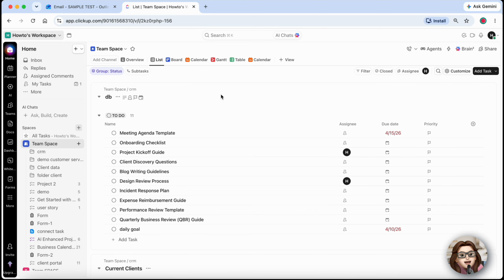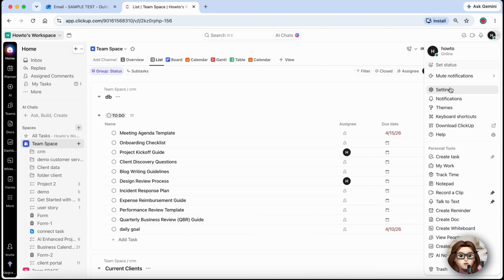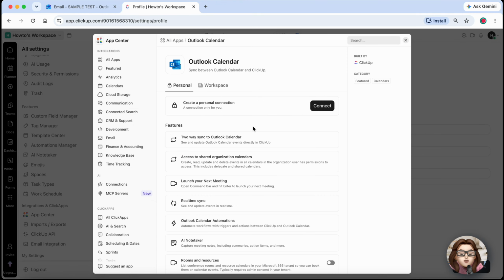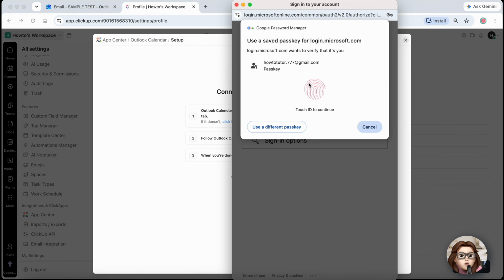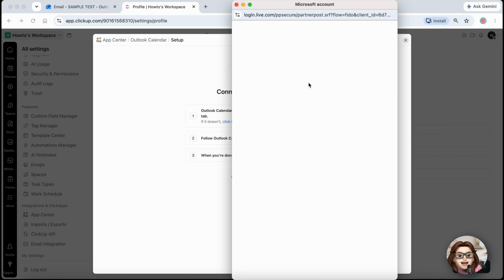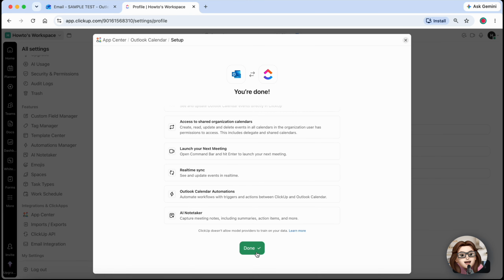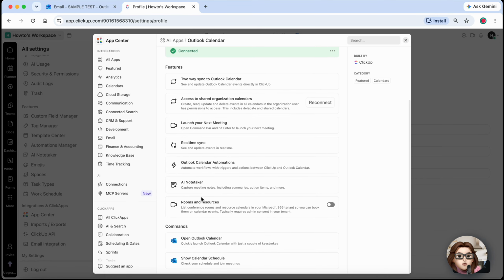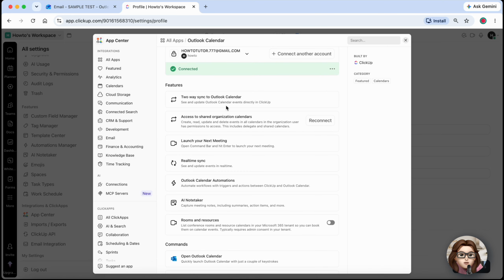How to Sync Outlook Calendar with ClickUp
Problem Solved in this Video-:

Want to sync your Outlook Calendar with ClickUp? In this step-by-step ClickUp tutorial, you'll learn how to connect Microsoft Outlook Calendar with ClickUp, sync tasks and events, and keep your schedule up to date across both platforms.

Whether you're managing projects, planning meetings, tracking deadlines, or organizing your daily workload, this guide will show you how to integrate Outlook Calendar with ClickUp for a more efficient workflow.

In This Video:
• Connecting Microsoft Outlook Calendar to ClickUp
• Setting up two-way or one-way calendar sync
• Syncing ClickUp tasks and due dates
• Managing meetings and project deadlines
• Using calendar integrations and automation
• Troubleshooting sync issues
• ClickUp and Outlook Calendar best practices

Syncing Outlook Calendar with ClickUp helps you centralize your schedule, avoid missed deadlines, and keep your tasks, meetings, and events organized in one seamless workflow.

What Do you Think of How to Sync Outlook Calendar with ClickUp?